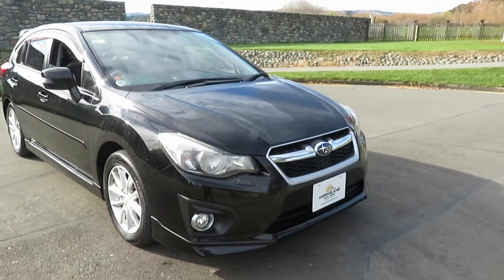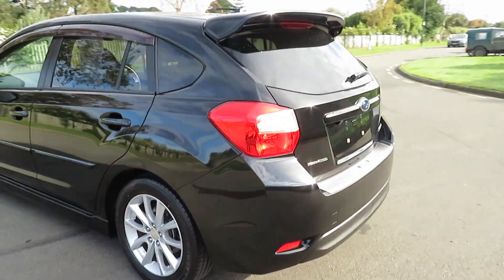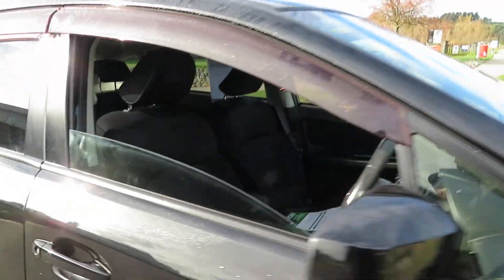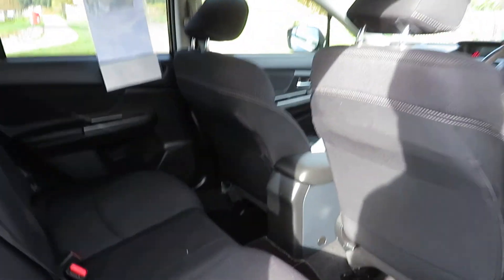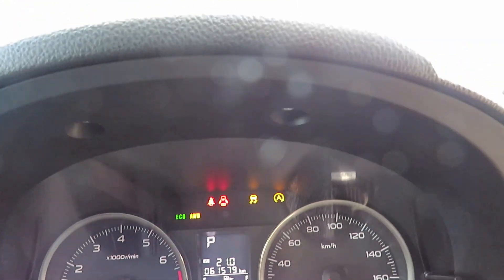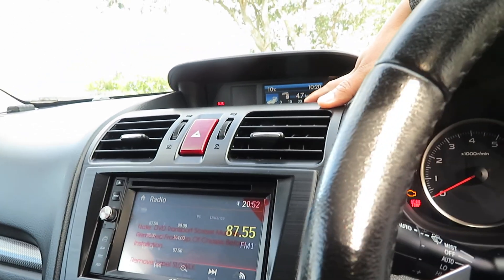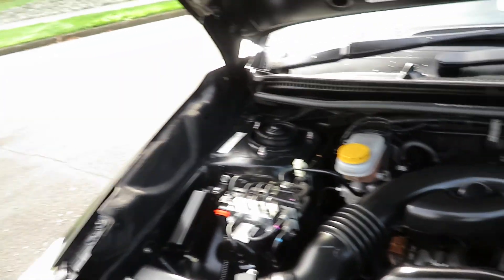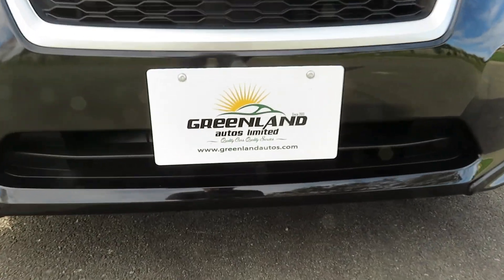2014 Subaru Impreza Eyesight